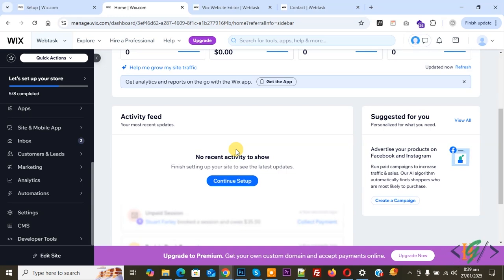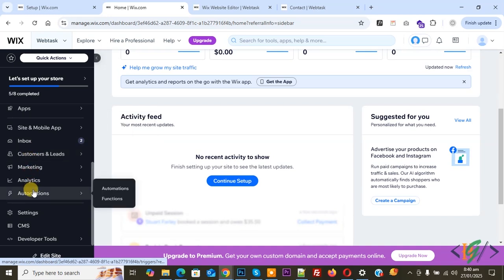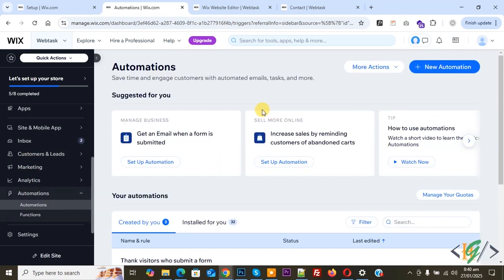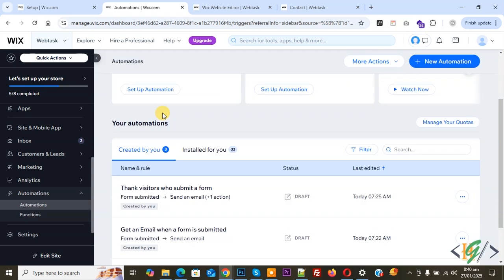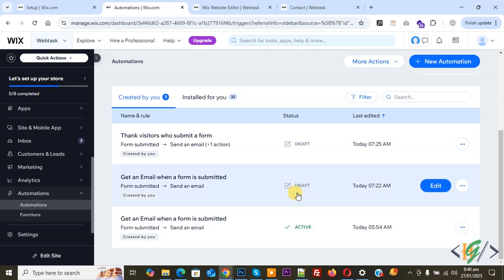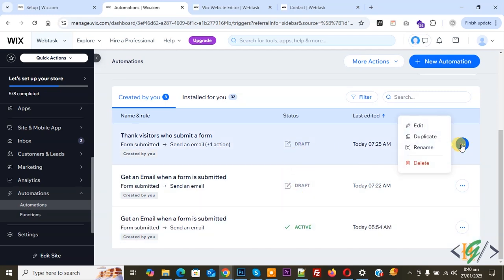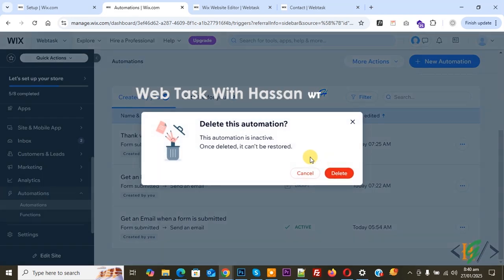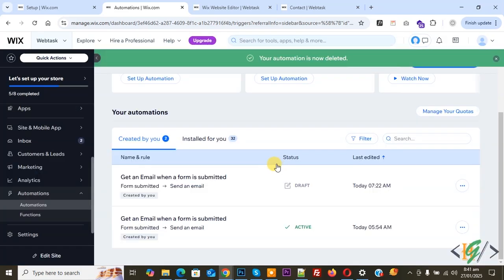How to Delete Automations in Wix Dashboard | Form Automation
In this wix tutorial for beginners you will learn how to remove automations in wix dashboard in website. So you can delete automated emails, tasks, and more form automation.